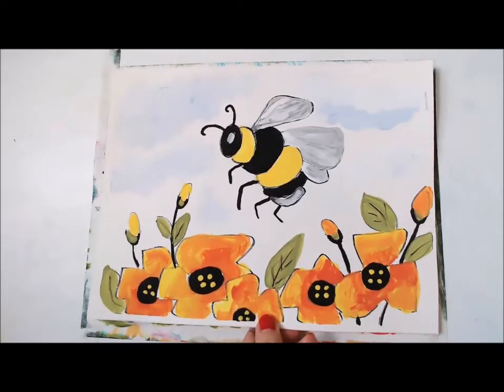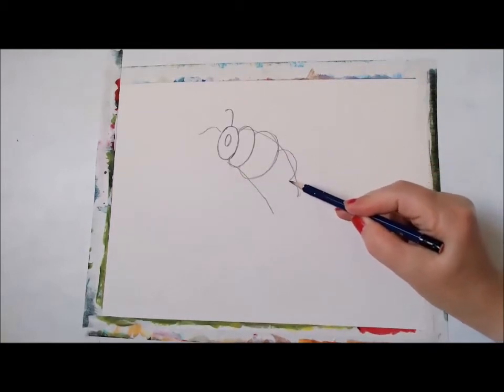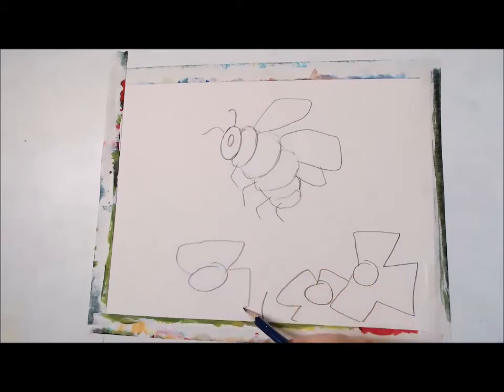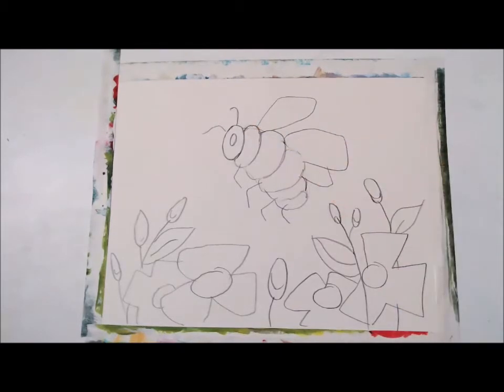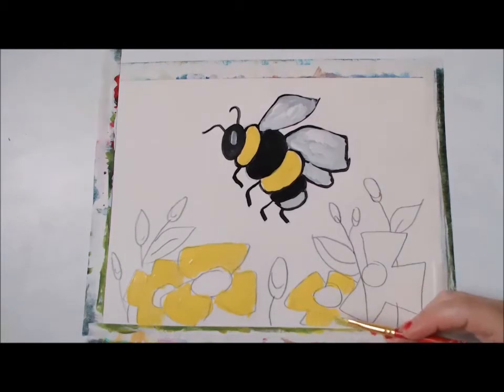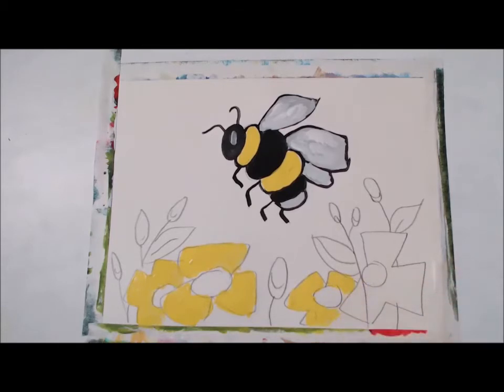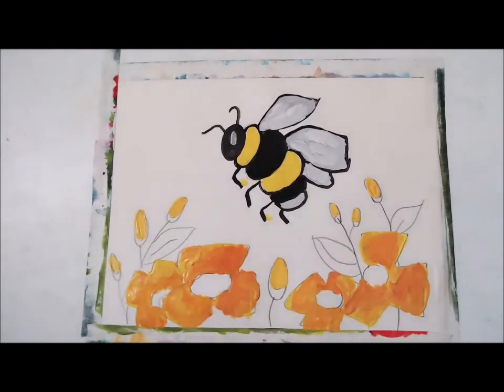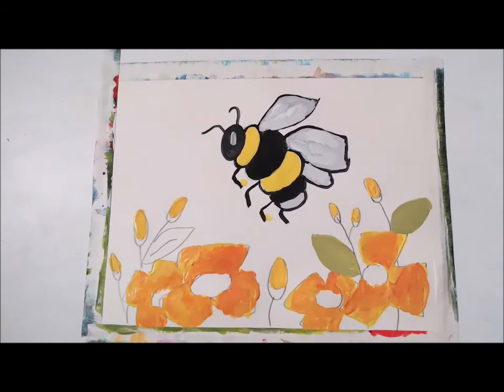Painting a Honey Bee with Acrylics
You can check my Online Art Classes here

This is an Educational Channel about Fine Art – Music – History of Art – Architecture – Creative Designs – and Photography.
Education policies almost universally recognize the value of arts. Forty-seven states have arts-education mandates, forty-eight have arts-education standards, and forty have arts requirements for high school graduation.
The purpose of Education is to prepare generations to find jobs, become good human beings and enjoy the different forms of beauty in everything we do every day.